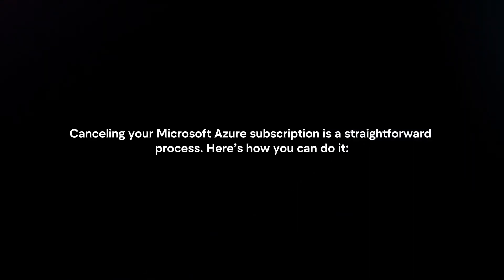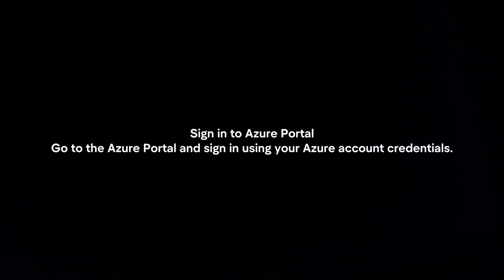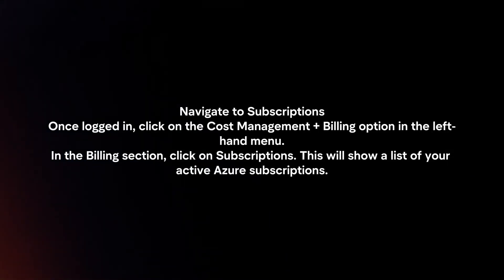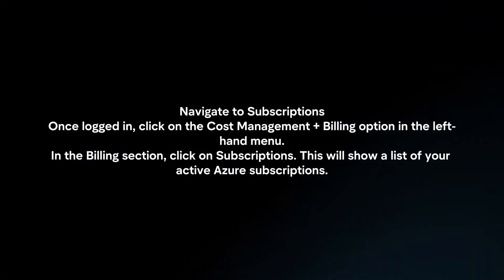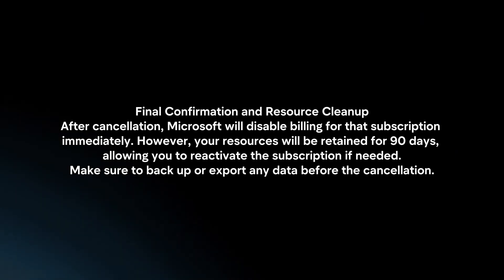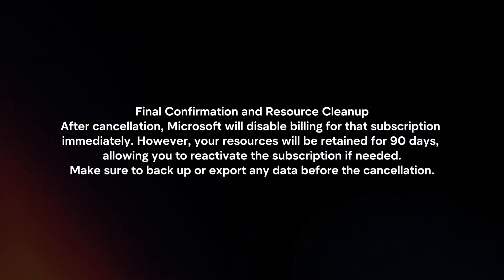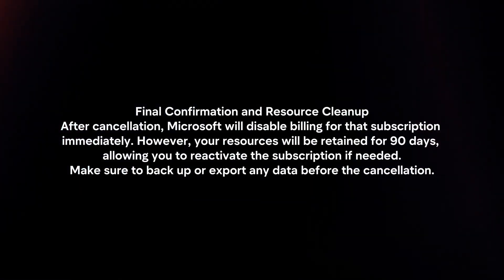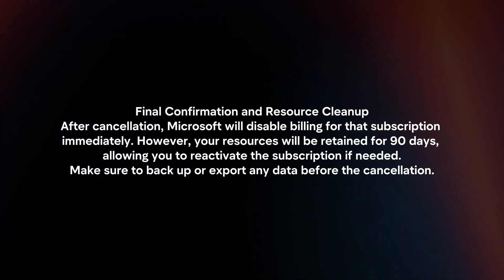How To Cancel Microsoft Azure Subscription? (2024)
In this video I will explain In this video I will explain How You Can Cancel Microsoft Azure Subscription In 2024.